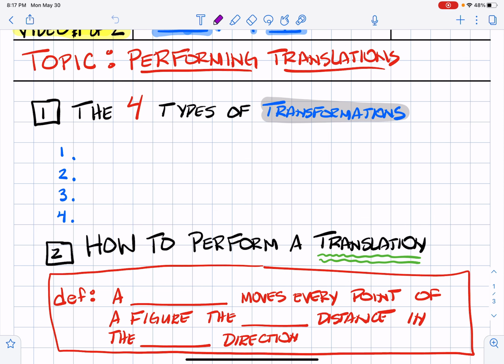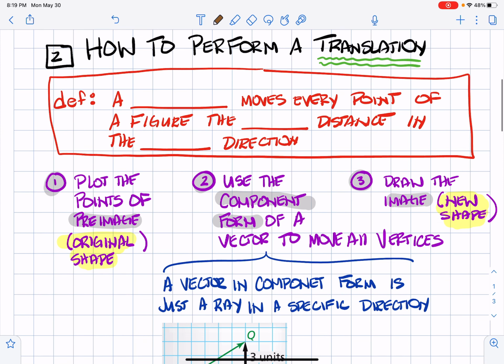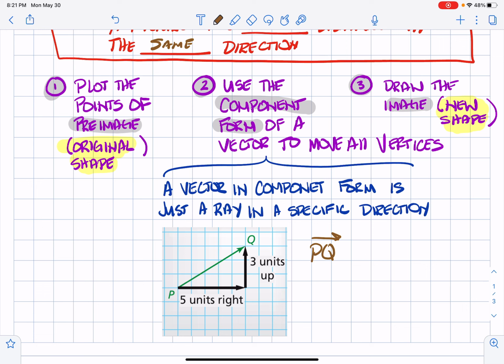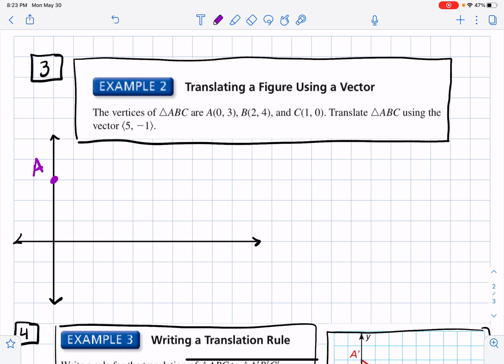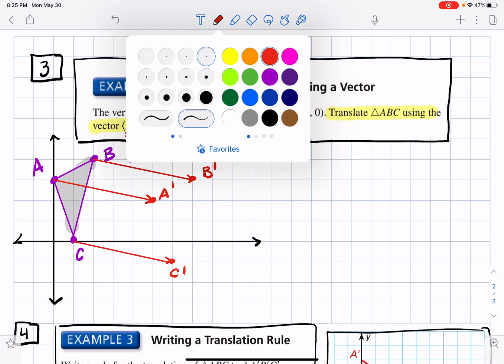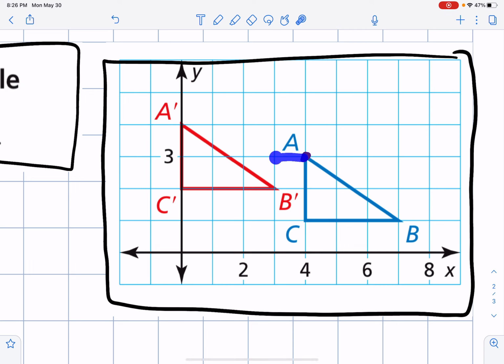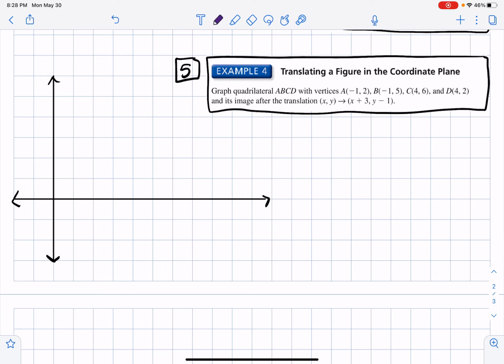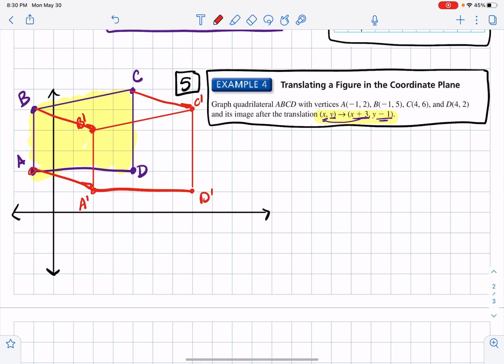IM1 11 1 Video 1 of 2